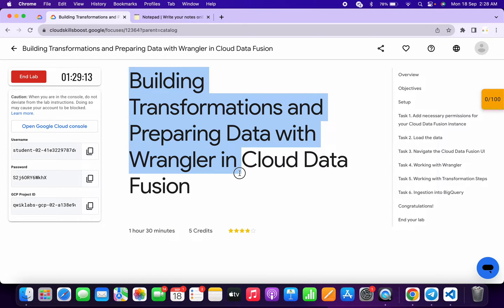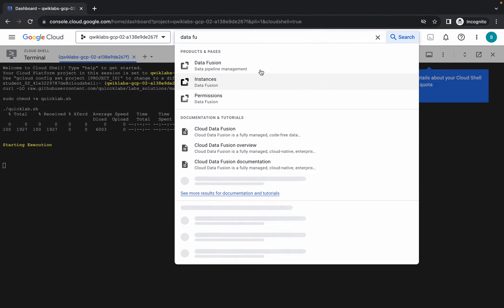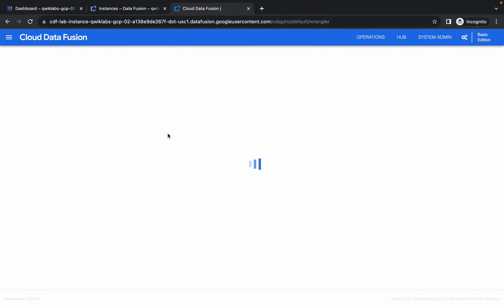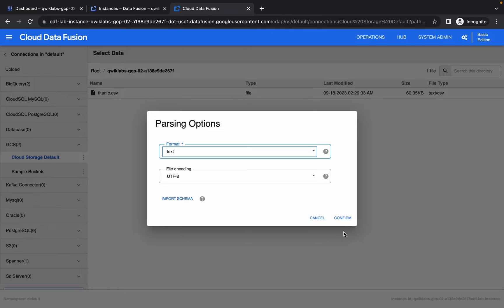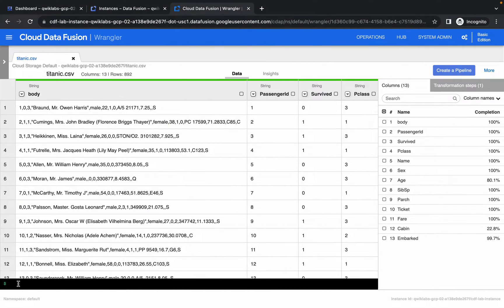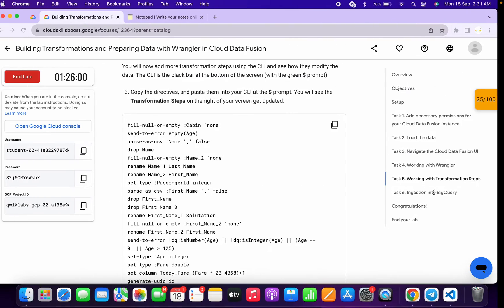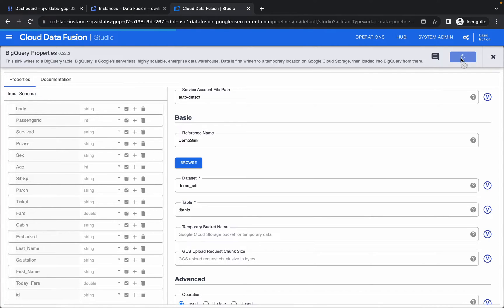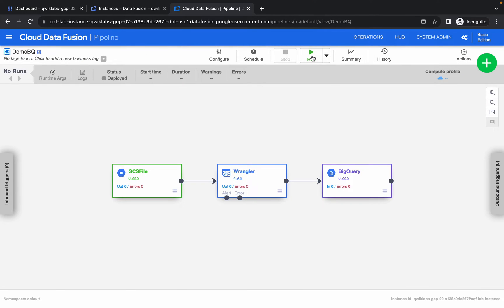Building Transformations and Preparing Data with Wrangler in Cloud Data Fusion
./quicklab.sh